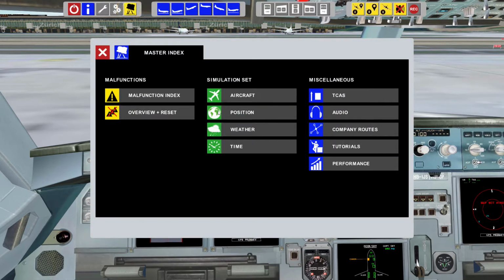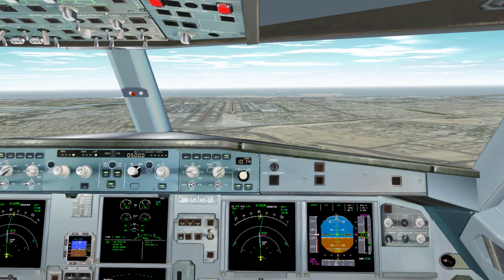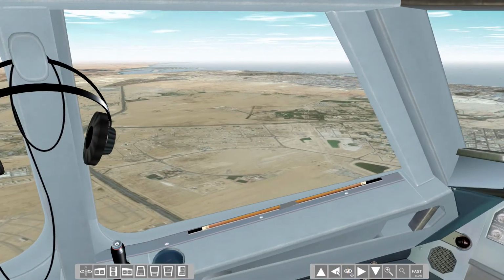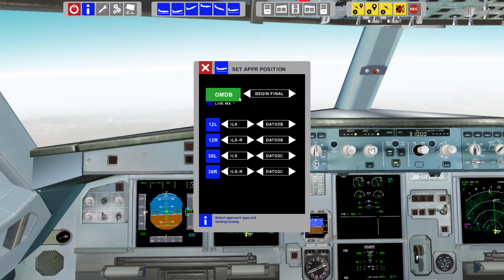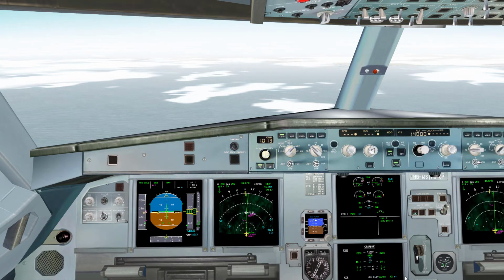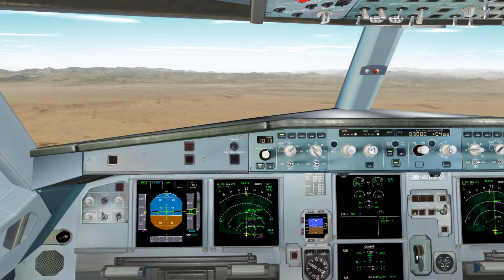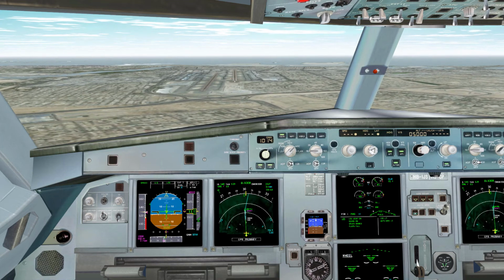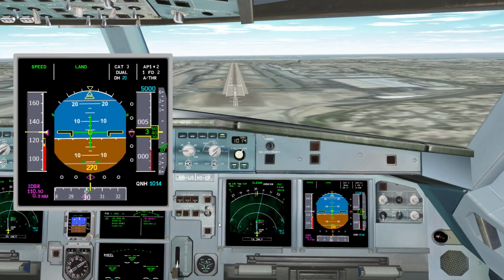FlightDeck Position Feature at Duabi Airport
How to use the position features of FlightDeck A32x explained. Demo at Dubai International airport OMDB.